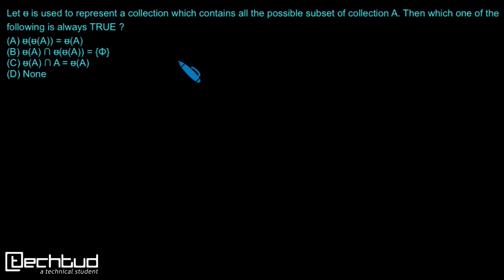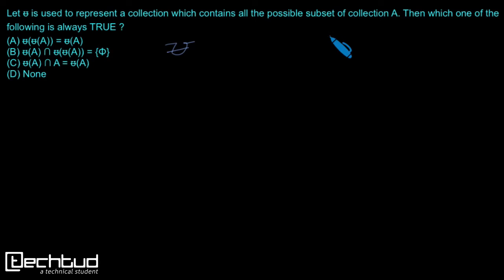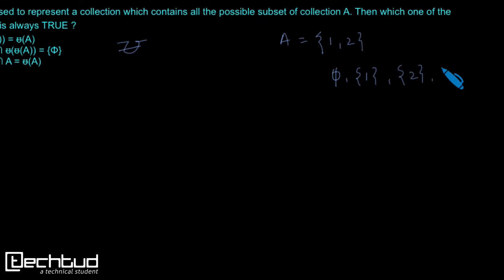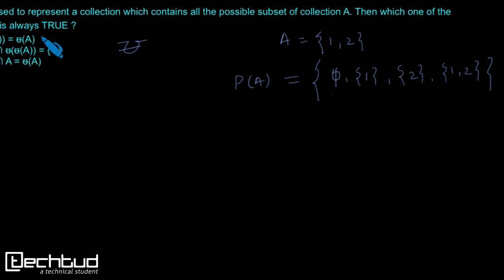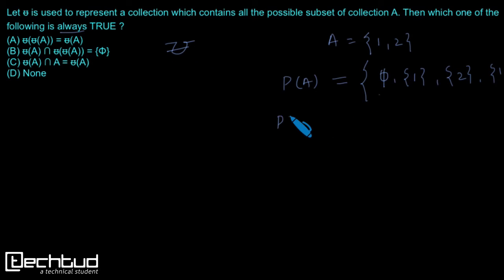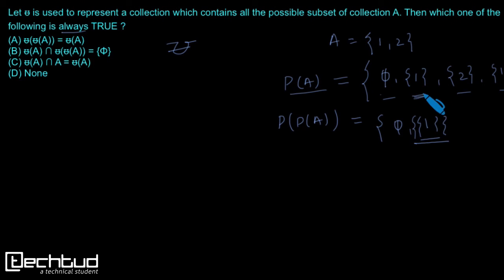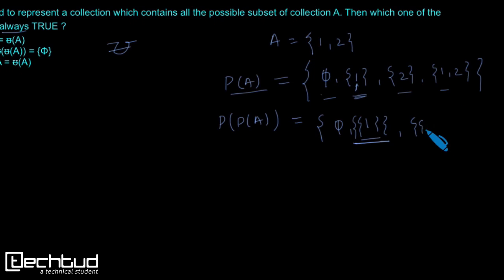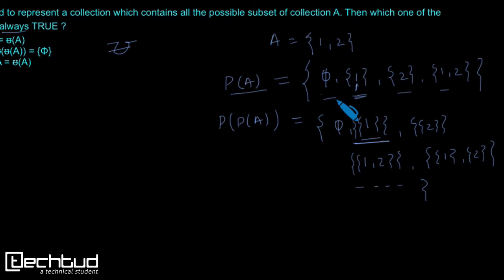Understanding set, subset and power set with an example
Let ᵿ is used to represent a collection which contains all the possible subset of collection A. Then which one of the following is always TRUE ?

(A) ᵿ(ᵿ(A)) = ᵿ(A)
(B) ᵿ(A) ∩ ᵿ(ᵿ(A)) = {Φ}
(D) None